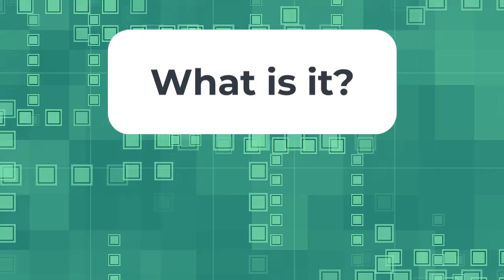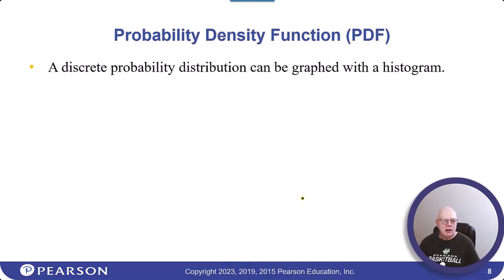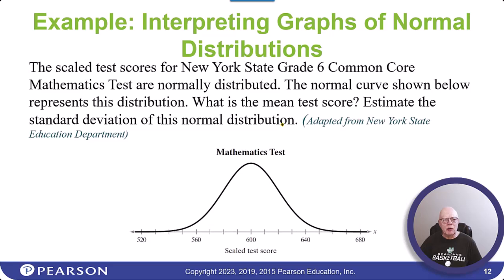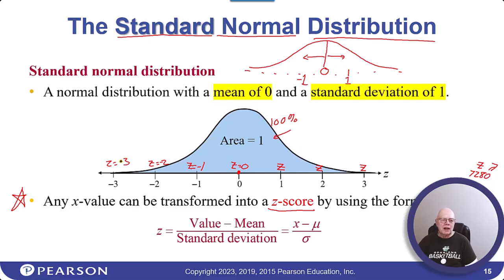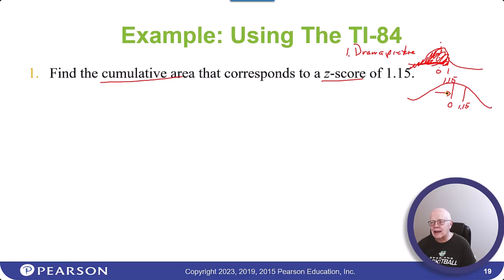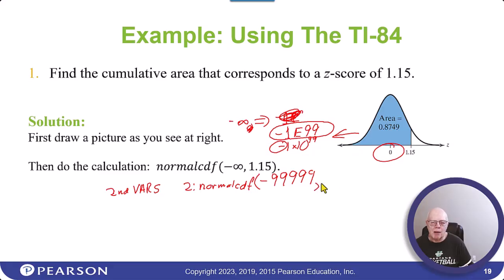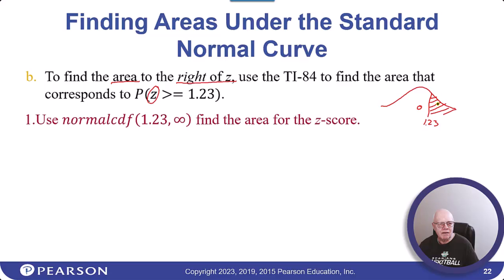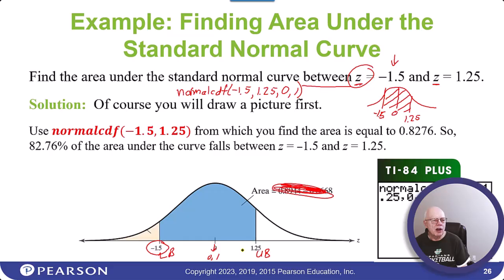Lesson for 5 1 Intro to Normal Dist and Std Norm Dist VER 301